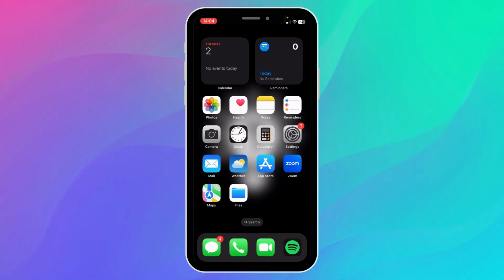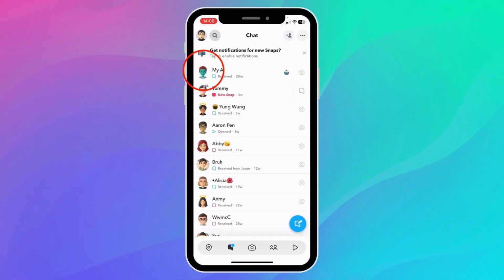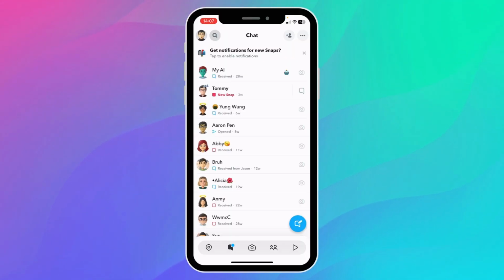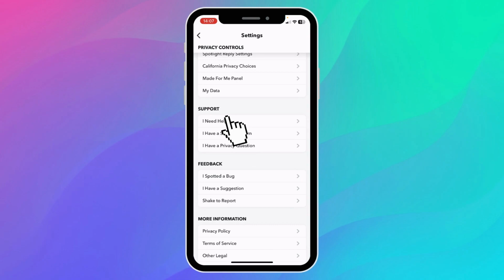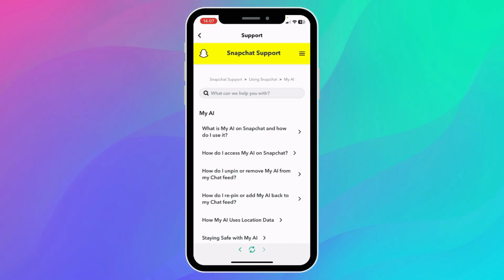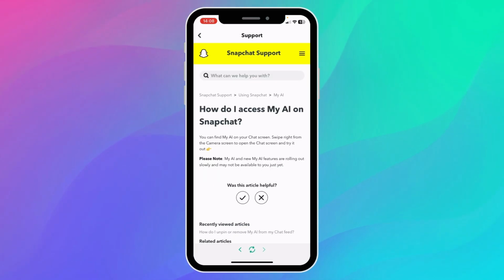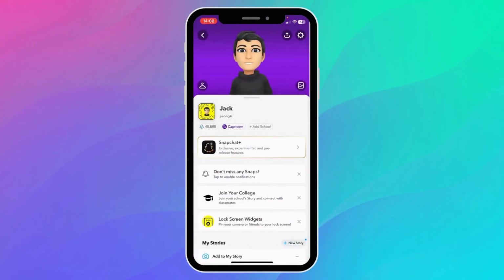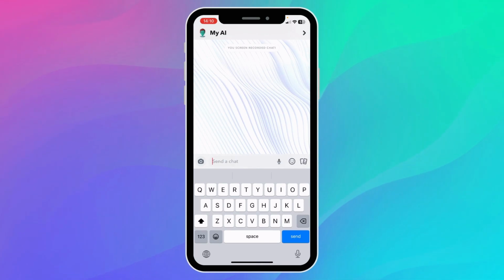How to get Snapchat AI (actually for free)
In this video, I'll show you how to get Snapchat AI. By following these easy steps, you'll be able to learn how to get My AI on Snapchat and have tons of fun!

Snapchat is a great way to connect with your friends and family, but sometimes you just want to talk to your AI. In this video, we'll show you how to do just that! By following these easy steps, you'll be able to talk to your AI on Snapchat and have a lot of fun!